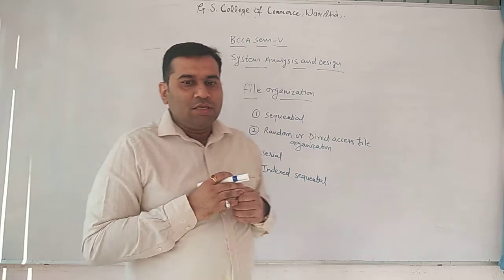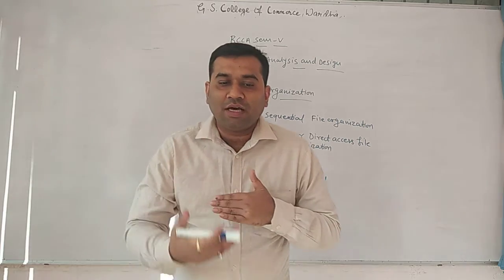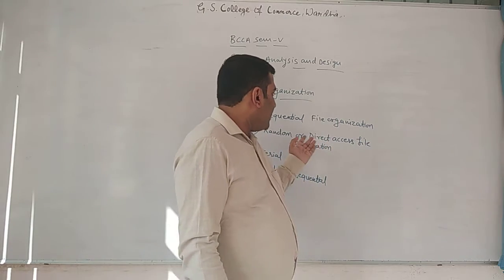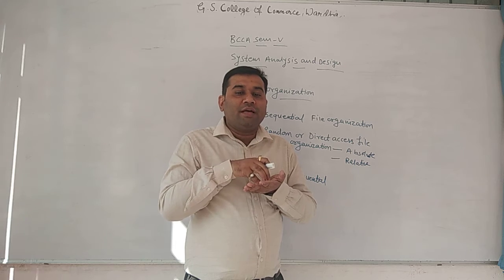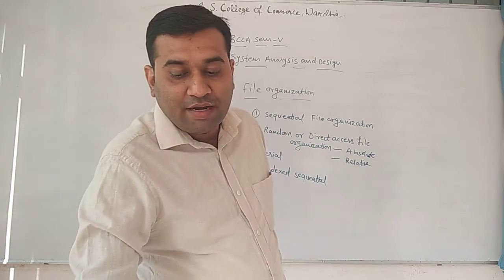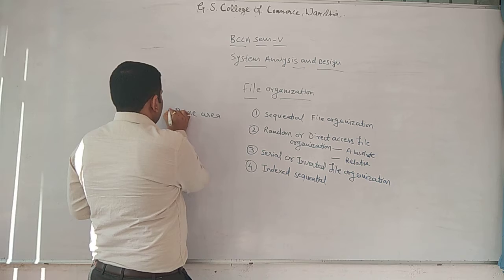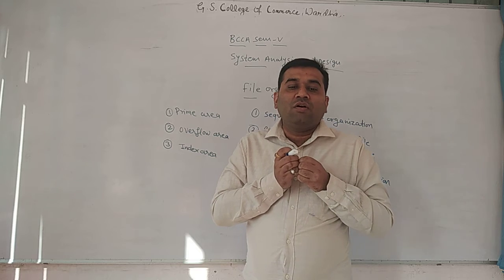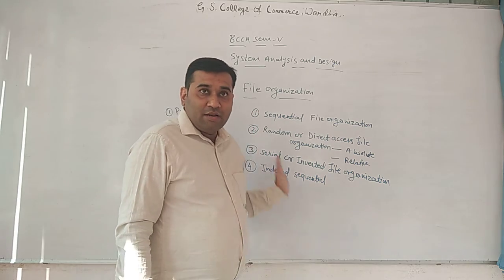BCCA Sem 5 - System Design And Analysis - Lecture 18